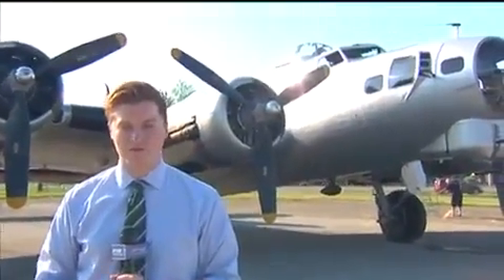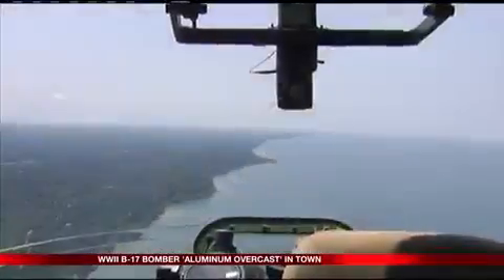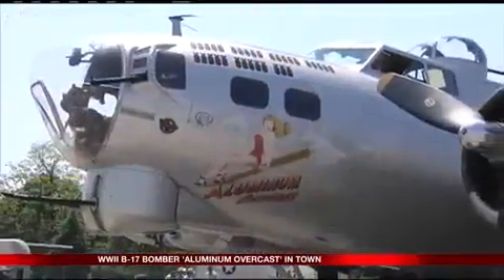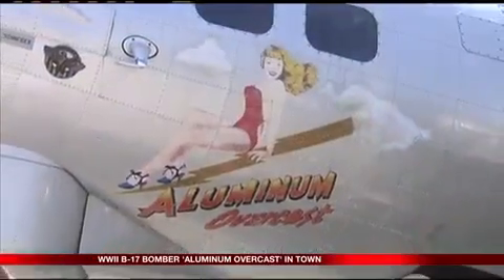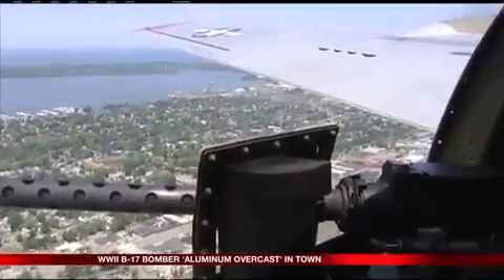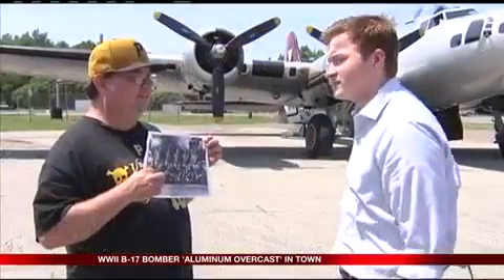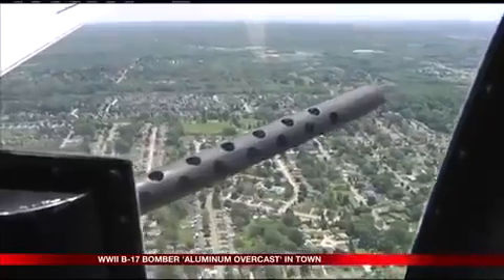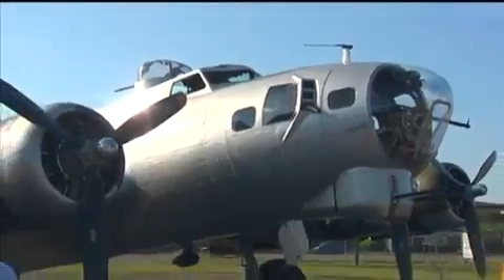Take A Flight In A WWII B-17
A piece of aviation history is flying around Erie this weekend, as one of the few operational B-17 aircrafts from World War II comes to town.